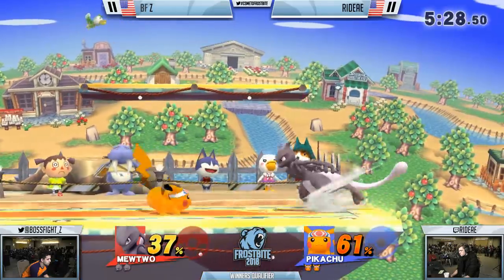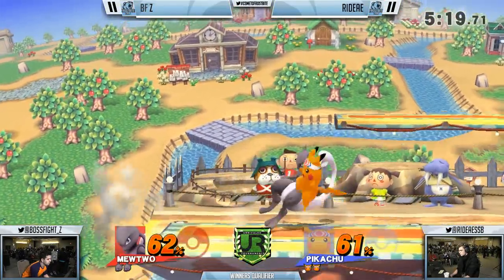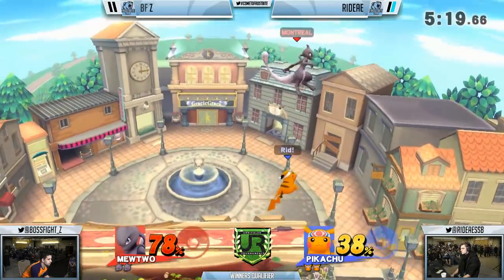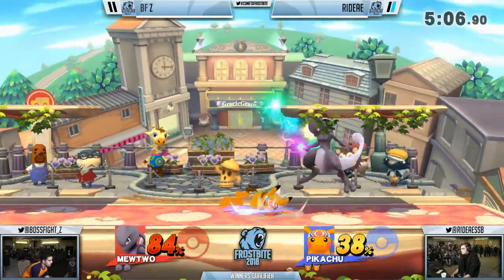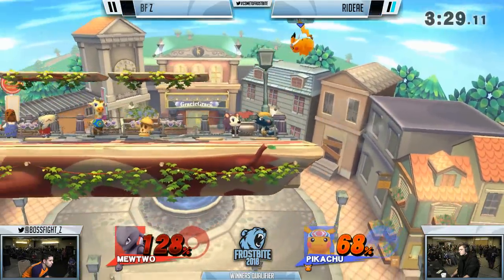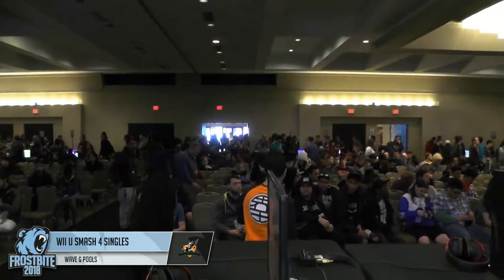Frostbite 2018 Smash 4 Singles WINNERS QUALIFIER - BF | Z (Mew Two) vs Rideae (Pikachu)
Smash 4 Singles

Follow @UR_Tournaments for more live updates!